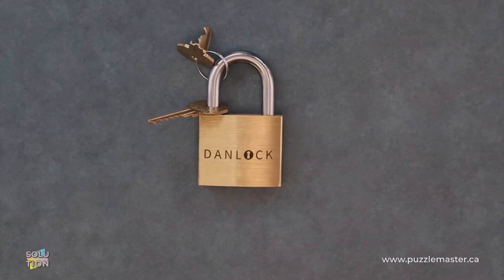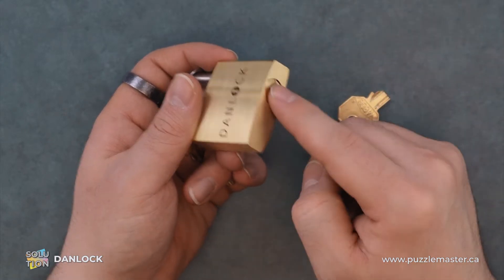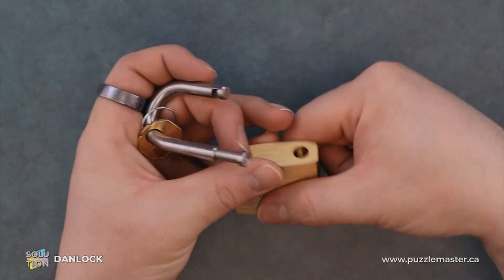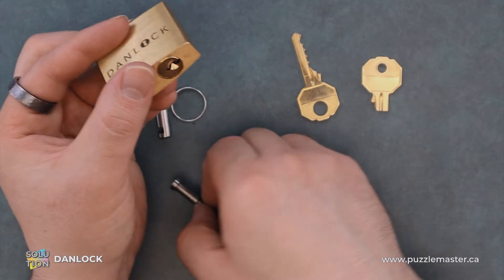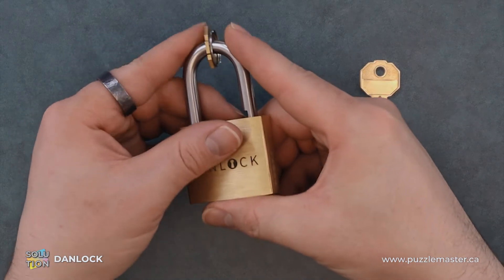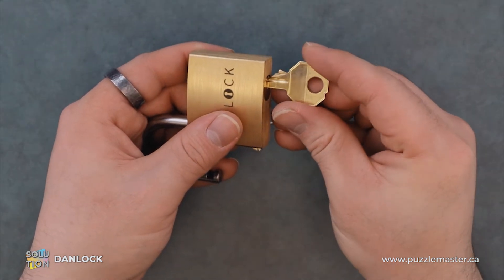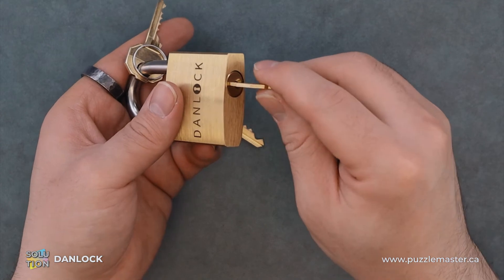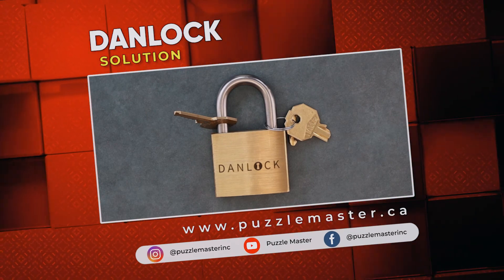DanLock from Puzzlocks - Solution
Want an unusual way to open a lock? Then get the Danlock from Puzzlocks! This solution will take some time, but its interesting.

This is a classic puzzle lock that is a essential part of any collector's compilation. The famous puzzle collector and renowned puzzle solver Edward Hordern (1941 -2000) wrote in CFF Magazine in 1998 that if he could only keep 3 of his puzzle locks (he had more than 200 of them!) he would keep this one and just 2 other antique locks. A very big commendation from a man who collected a great many puzzles in his lifetime.
The Danlock might look like a normal padlock but you will soon realize that you will have to solve more than one puzzle to open it.  How intriguing that one key appears to have been broken in half...